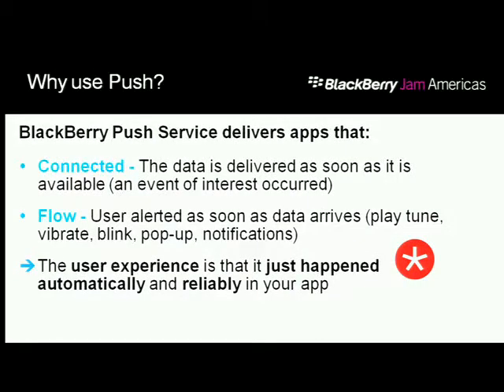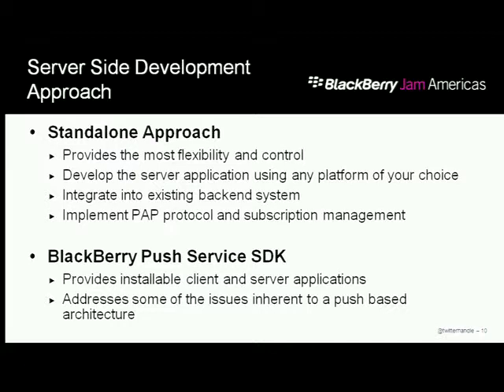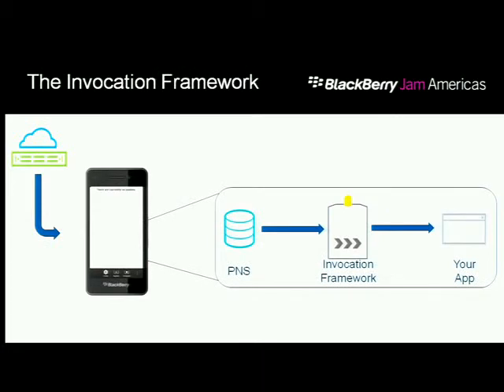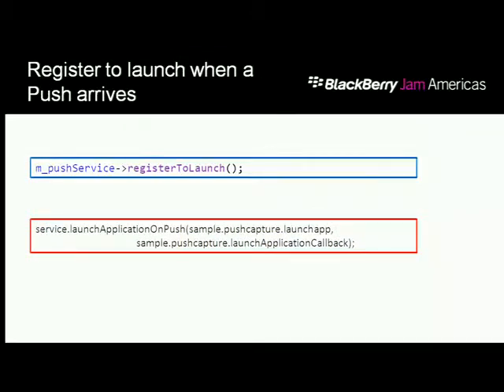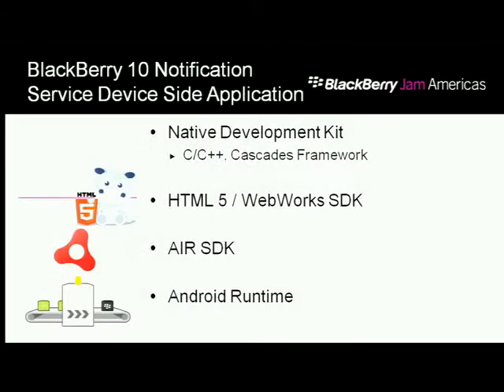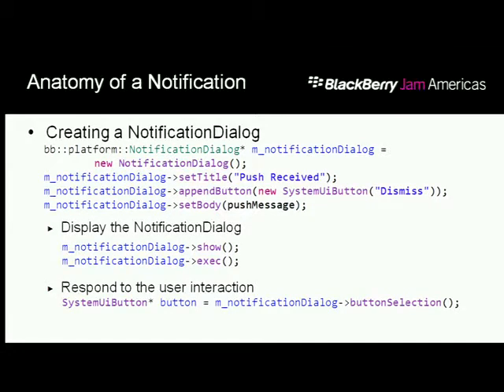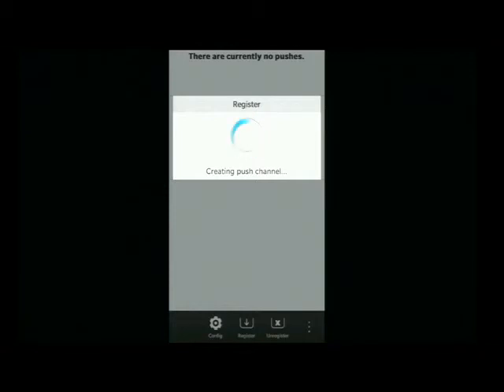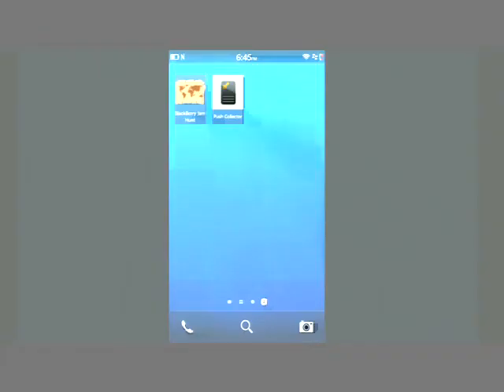Leveraging BlackBerry Services: Push and Notification Manager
JAM48 - Leveraging BlackBerry Services: Push and Notification Manager, Garett Beukeboom, Gurtej Sandhu

Push Data Services for BlackBerry® 10 provides compelling ways to differentiate your applications by offering immediacy of content, user notifications and greater efficiency in delivering data. This session will examine the new SDKs and how they can be leveraged in your applications. Learn about different Push Service tiers and determine which one is right for you. Discover the ins and outs of Notification Manager and how to leverage it in your apps. Understand the major components of a well-defined push application and walk through the content provider registration process.